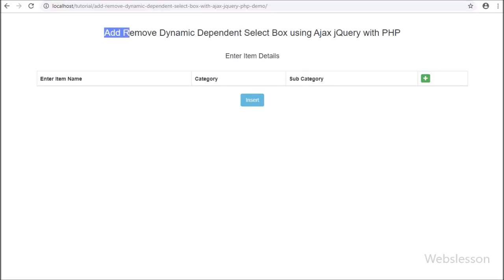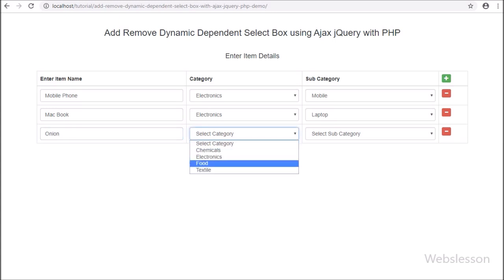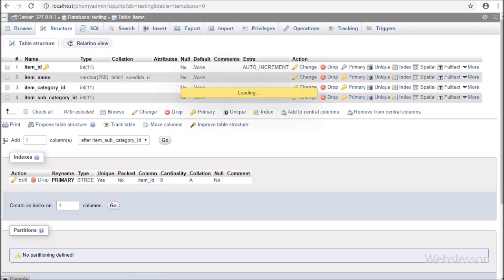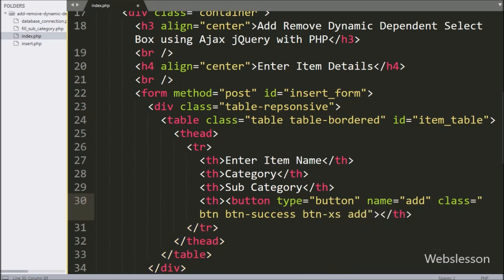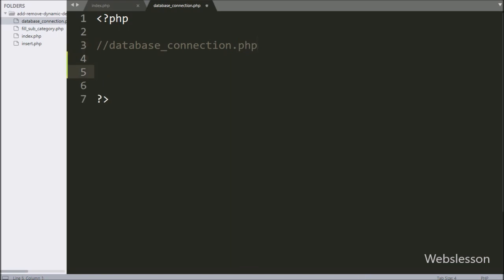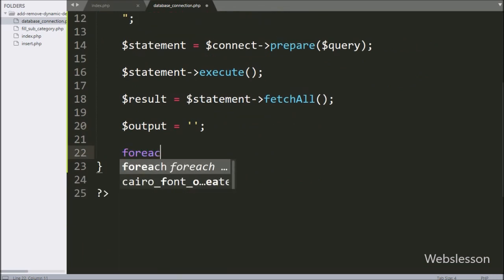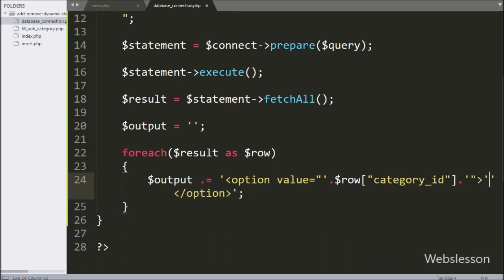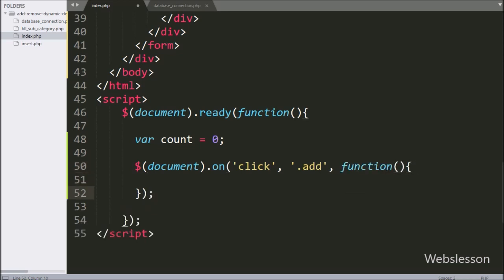jQuery Add or Remove Dynamic Dependent Select Box using PHP Ajax - 1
Learn How to Add or Remove Dynamic Dependent Drop down list box input form field dynamically using jquery and insert multiple dynamic form data into Mysql database using PHP with Ajax. Add or remove input fields dynamically with jQuery. Dynamic Dependent select box in php using Ajax. Dynamically add dynamic dependent select box using jQuery with PHP.